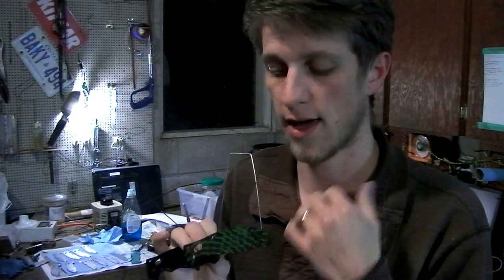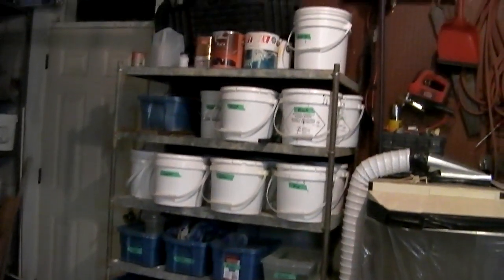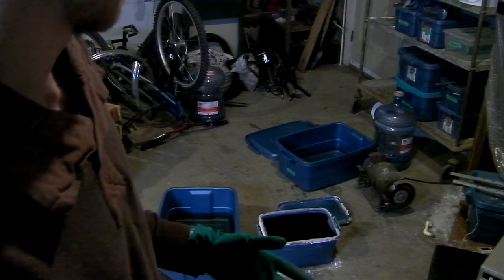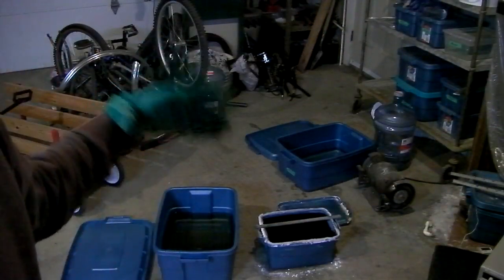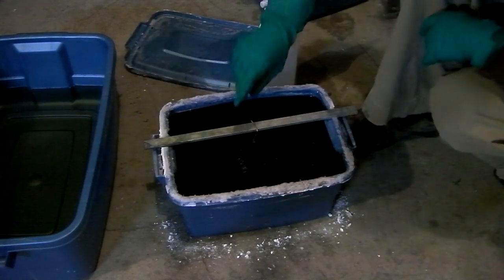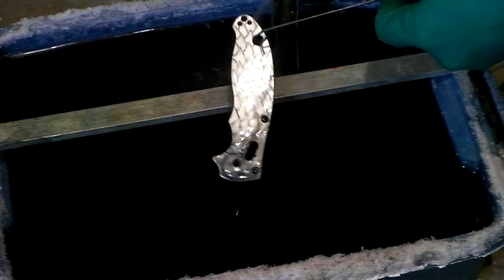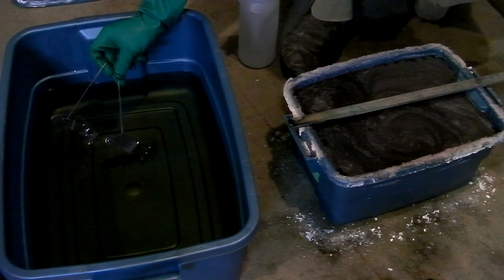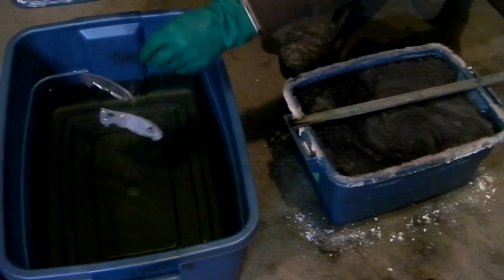De-Anodizing Aluminum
In this video I wanted to show the process I use to strip the layer of aluminum oxide off of an anodized aluminum handle.  Using a chemical called Lye to eat away the layer, given enough time it will dissolve the anodizing and show fresh aluminum again.  Then I use a chemical called De Ox/De Smut from Caswell Plating to further clean the aluminum of all the "smut" caused from the Lye.  Lastly I tumbled them again to smooth out the finish.  Sometimes you will want to do some sort of surface finish after stripping aluminum, because on previously smooth or polished surfaces it looks really funny if you don't.  So either polish, beadblast, sand, or tumble.  On matte surfaces like these handles it's not as important, but I tumbled them anyways.